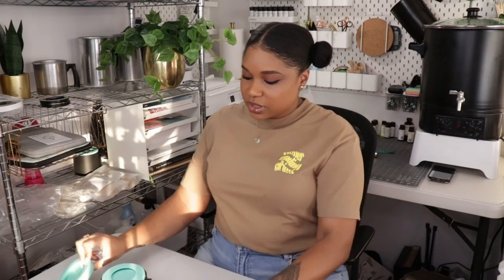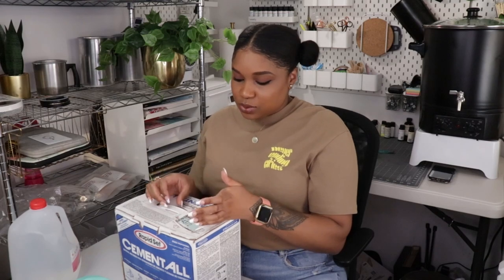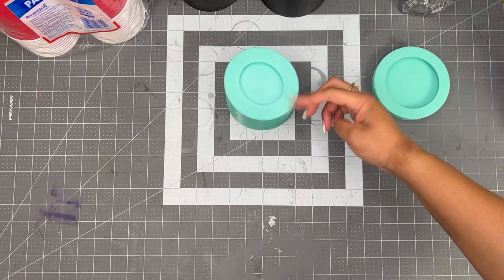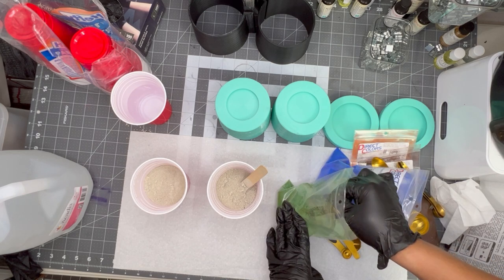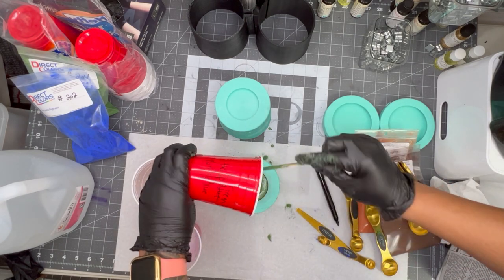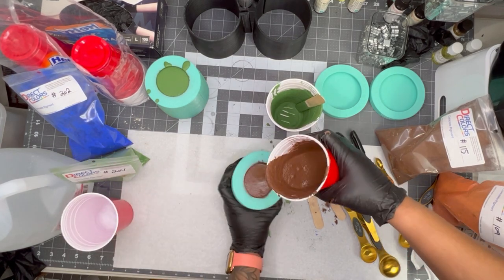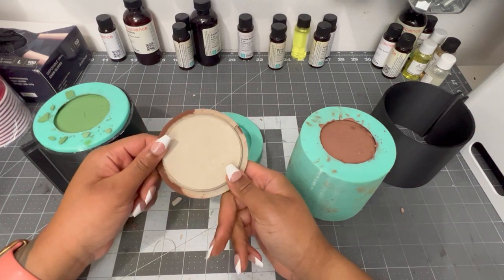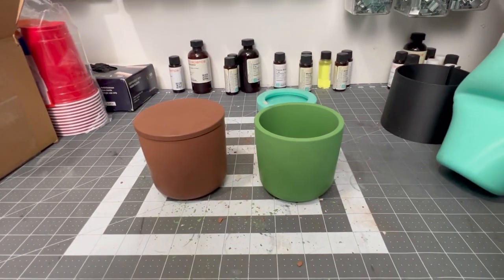First Time Making Concrete Candle Jars | Journey to becoming an Entrepreneur | Small Business Studio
IT’S FINALLY HAPPENING!!! I am making my first concrete candle jar for my business Different Mood Candles coming soon! This was not an easy decision to make especially since I already spent a lot of money on the glass jars I bought and all the accessories I bought that were specific to those jars.

I know in the end I made the right decision because this feels more like what I was looking for and in the future I will probably get these manufactured the way I want but its cheaper right now to just make them myself. I hope you guys enjoy this video and continue to enjoy my journey to becoming an entrepreneur and a small business owner. So many more things to learn and grow from on this journey.

Here’s where to get everything you see in the video ⬇️

Face Respirator

Magnetic Measuring Spoons

Ring Light with Stand